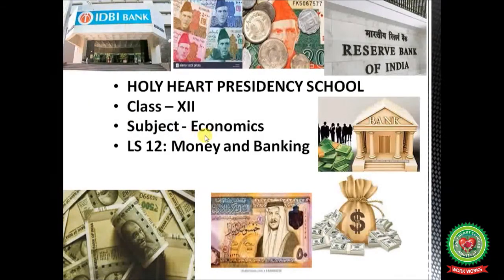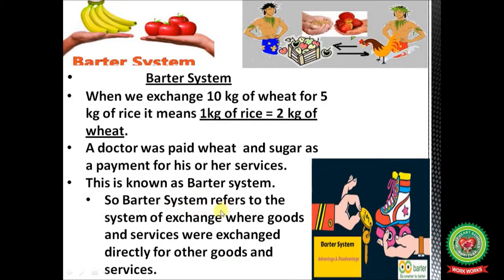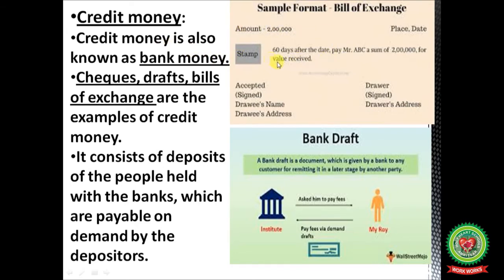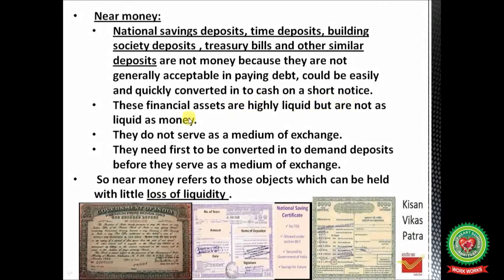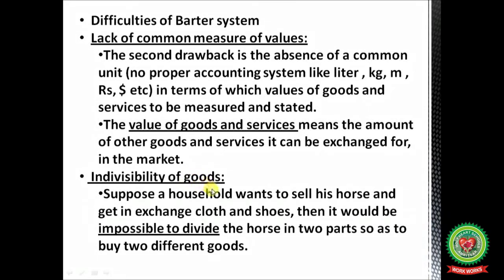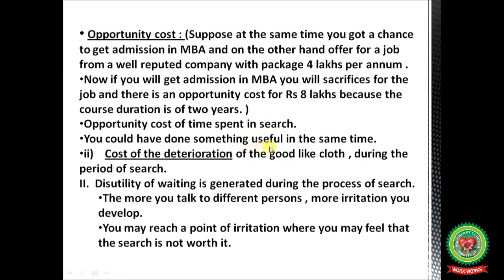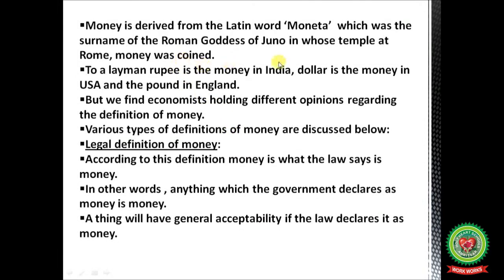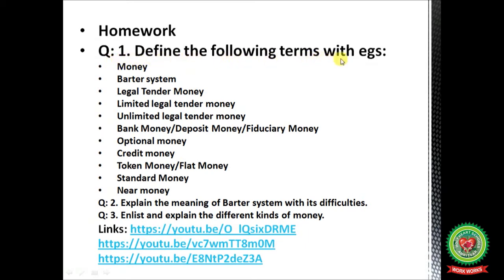Money and Banking |Class 12| Economics| Holy Heart Schools| 29 May 2020